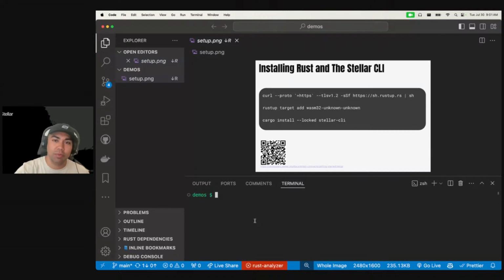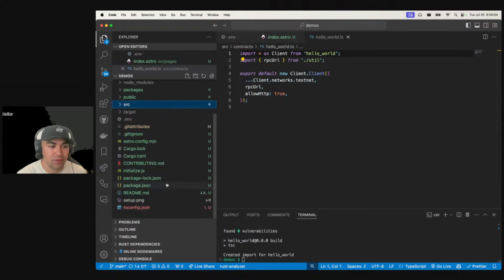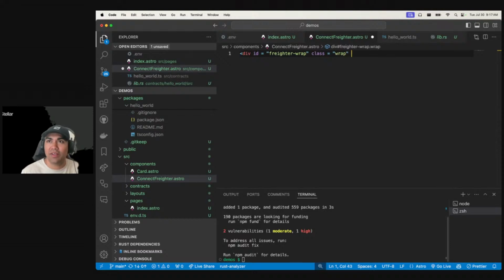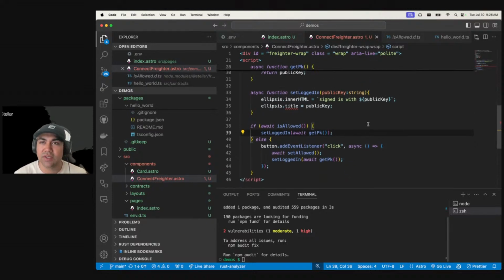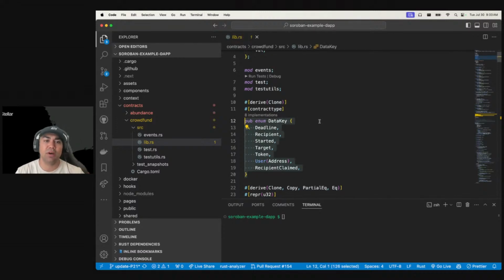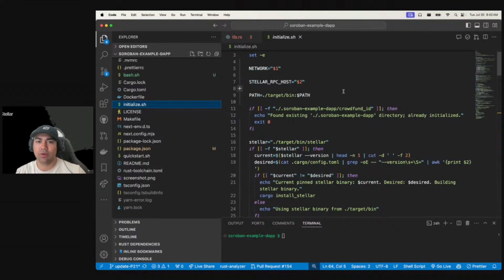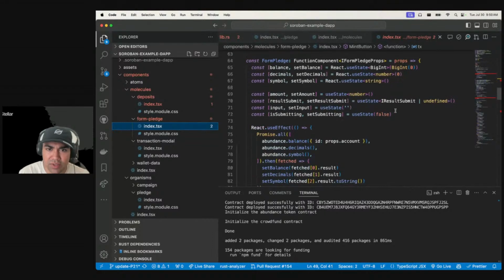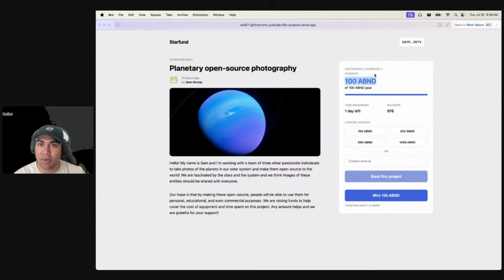The Future of DApps: Building on Stellar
Dive into the basics of building full-stack Dapps using Smart Contracts on Stellar